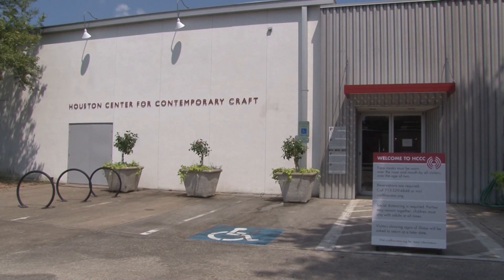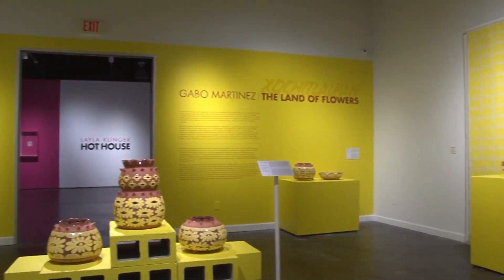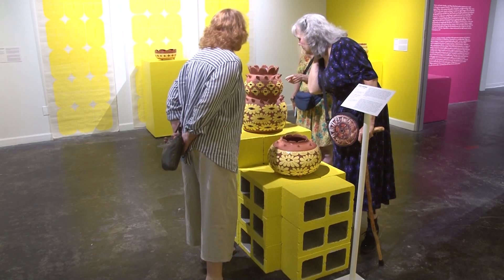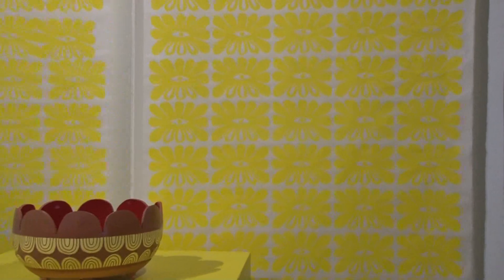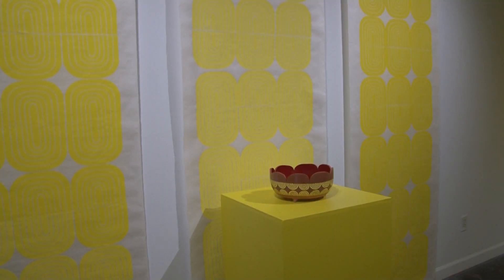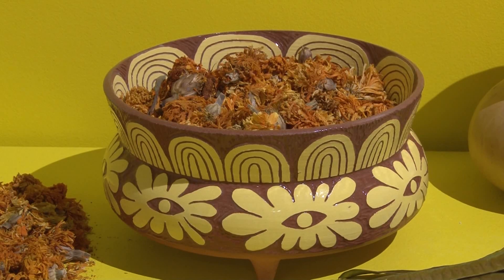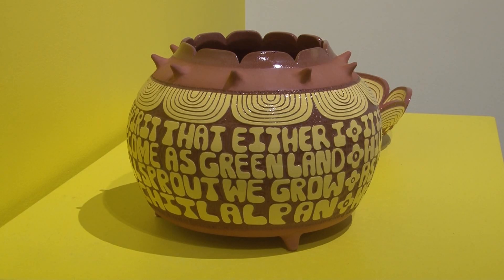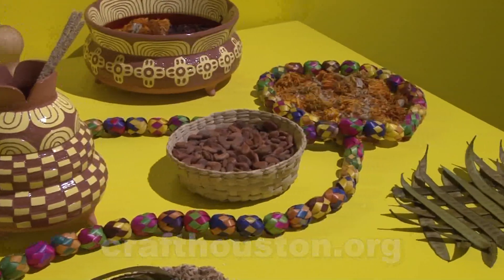Art Beat - The Land of Flowers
The use of pottery at home and work has a long and ancient history – they’re just so useful!  But a current exhibition at the Houston Center for Contemporary Craft makes the argument for pottery as a medium for self-expression and storytelling.  Produced by Randall Williams and broadcast July 14th, 2023 on Stafford METV.